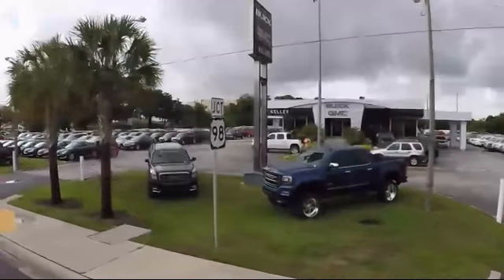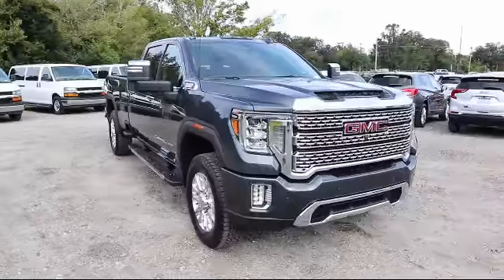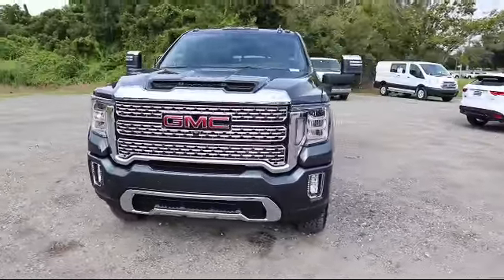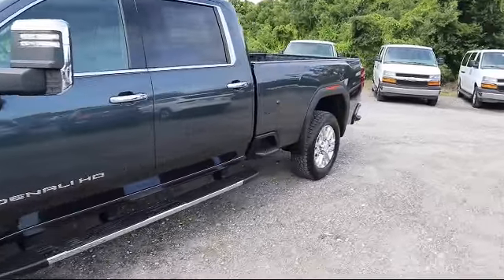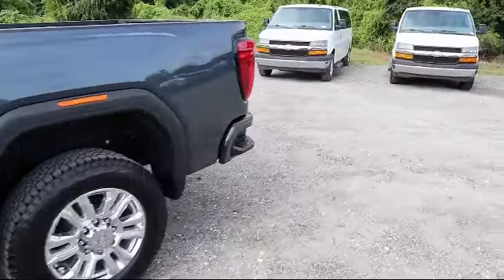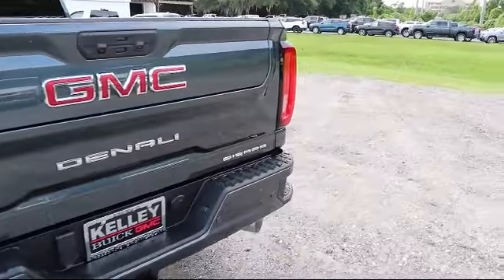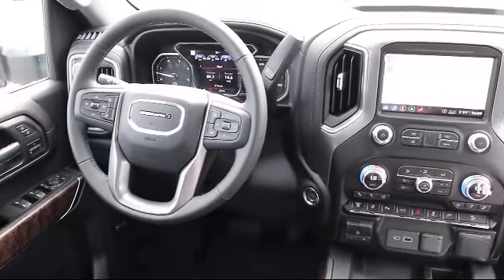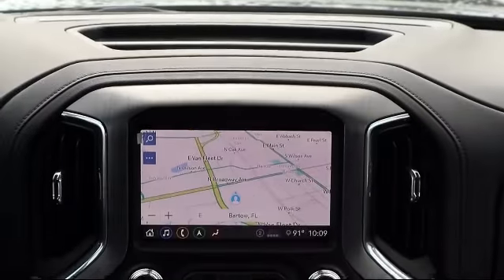2020 GMC SIERRA 3500HD Denali Bartow Lakeland Auburndale Winter Haven Tampa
2020 GMC SIERRA 3500HD Denali Stock Number: 20742 Vin:1GT49WEY0LF299953.

255 W Van Fleet Dr